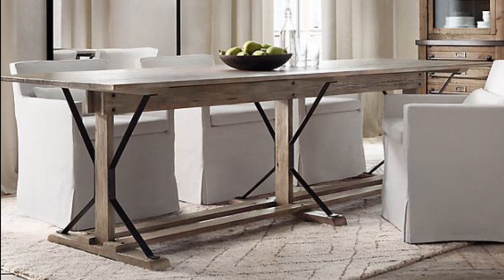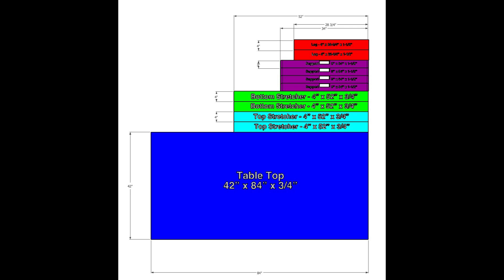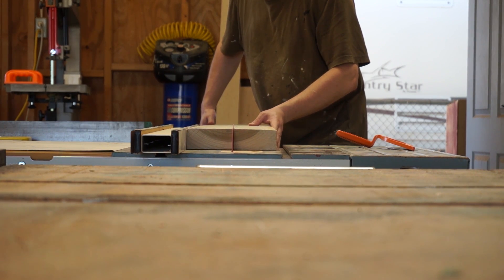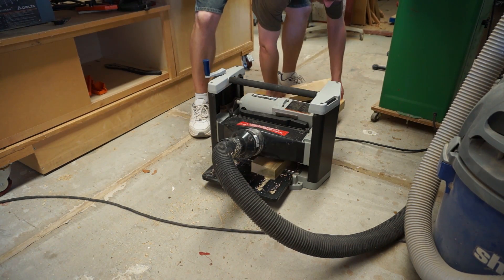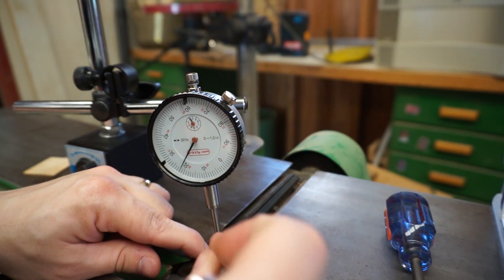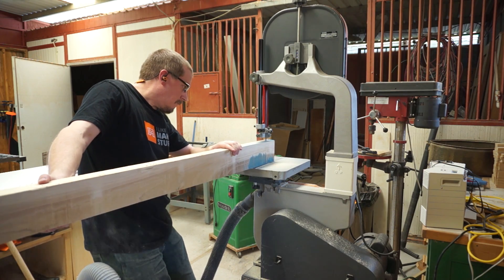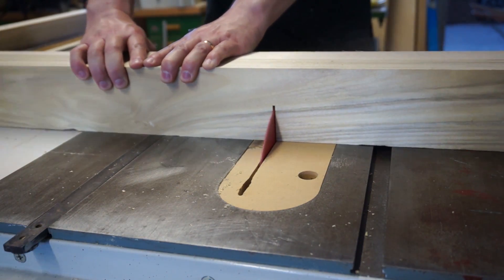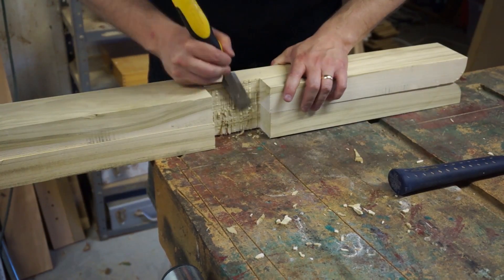Distressed Trestle Table - Part 1 | Woodworking | How-To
I built a dining room table based off a Restoration Hardware 20th Century Industrial Trestle Table.  This is the first build video, covering the base.  It includes a notable amount of time describing how I achieved the "faux barnwood" look (of sorts).

If you want to actually build this table, then here's a free Sketchup model with all components, dimensions, and angles: